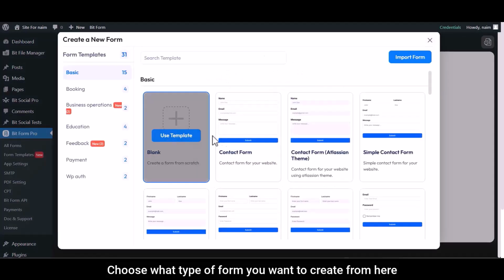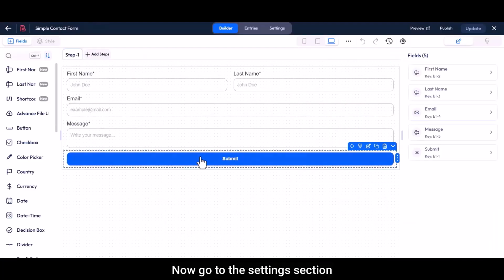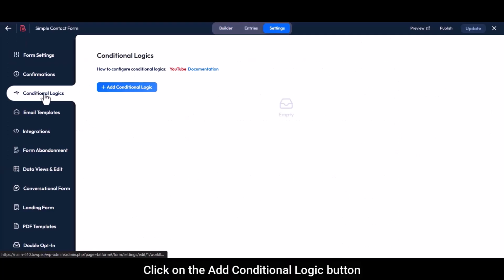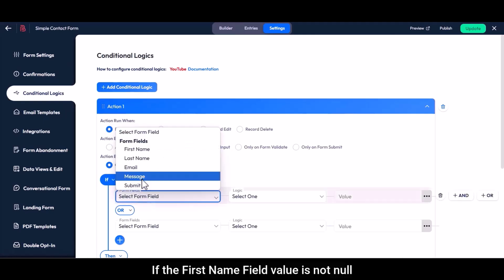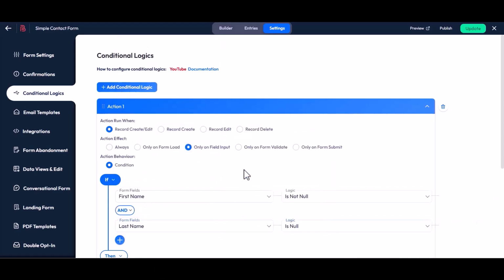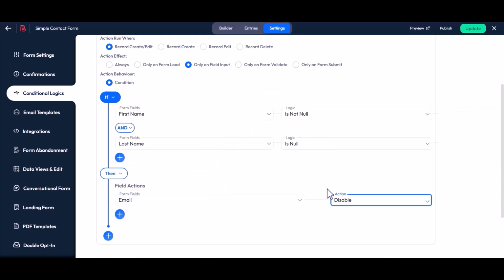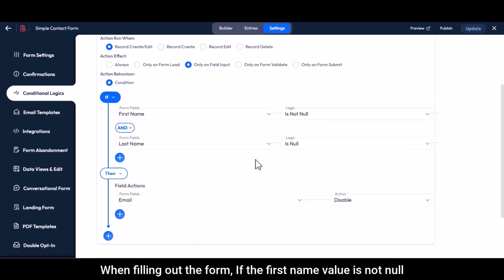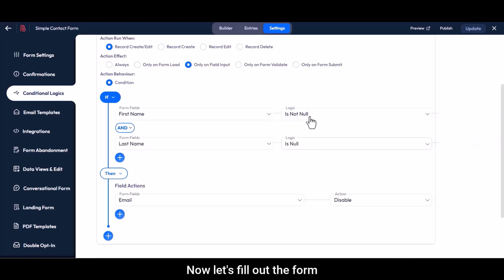How to Disable Fields Using Conditional Logic in Bit Form | Step-by-Step Tutorial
In this tutorial, learn how to use the Conditional Logic feature in BitForm to disable specific fields dynamically based on user inputs. This guide walks you through creating a simple contact form and applying logic to manage field interactivity.

Timestamps:
(0:00) Introduction: Overview of the tutorial.
(0:06) Creating your first form in BitForm.
(0:12) Selecting a form template (simple contact form).
(0:23) Navigating to the Settings section and accessing Conditional Logics.
(0:29) Adding Conditional Logic and setting conditions.
(0:35) Disabling the email field based on First Name and Last Name conditions.
(0:44) Saving changes and testing the form.
(1:03) Wrap-up and closing remarks.

What You’ll Learn:
How to create a contact form using BitForm templates.
How to set up conditional logic in BitForm.
How to disable fields dynamically based on specific conditions.
How to test and validate your logic setup.
By the end of this tutorial, you’ll know how to use BitForm's Conditional Logic feature to disable fields and enhance your form functionality!